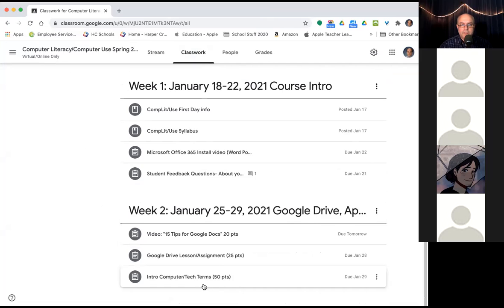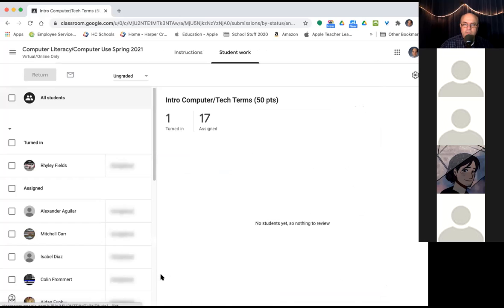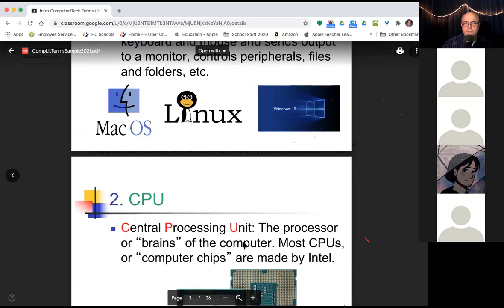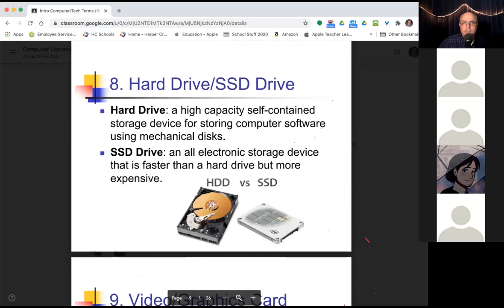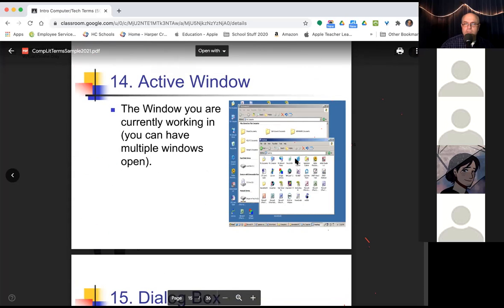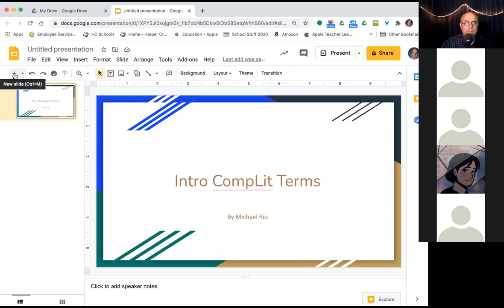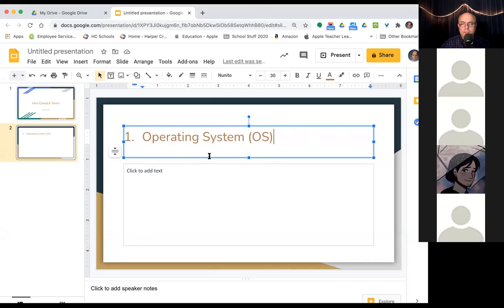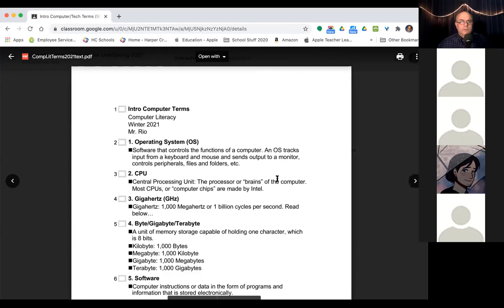CompLit Zoom recording Tuesday 1-26-2021